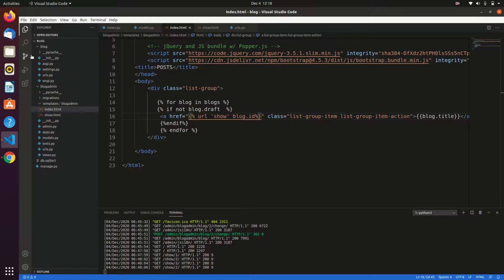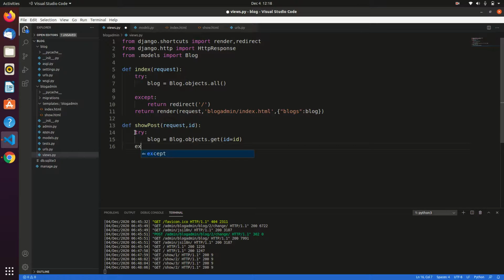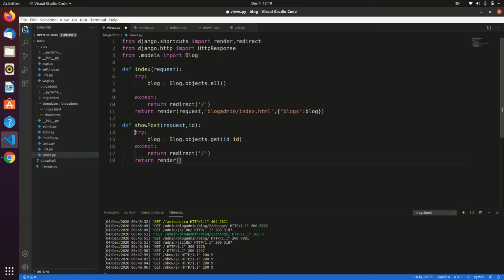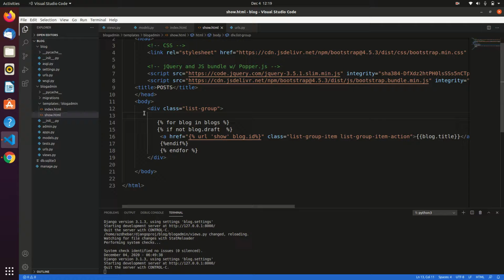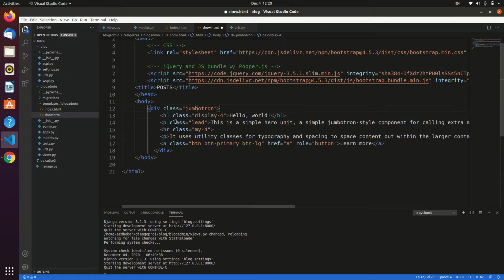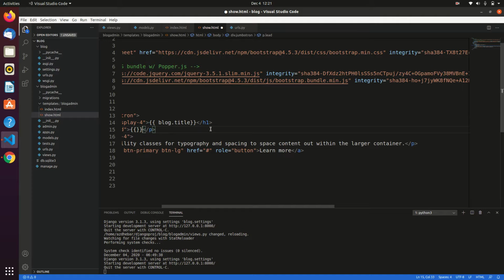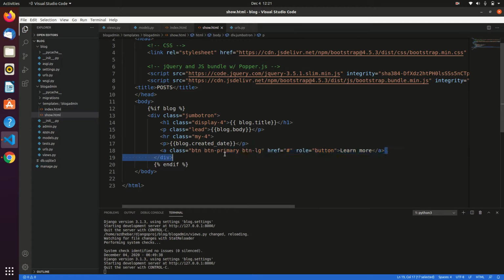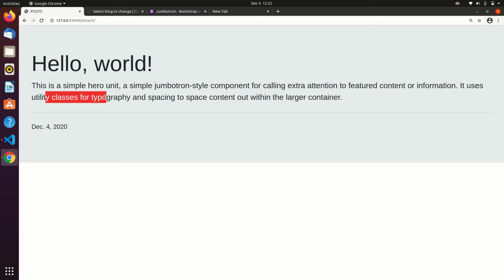Django #6 Wrapping up final project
In this video there is demonstration that how data can be fetched.